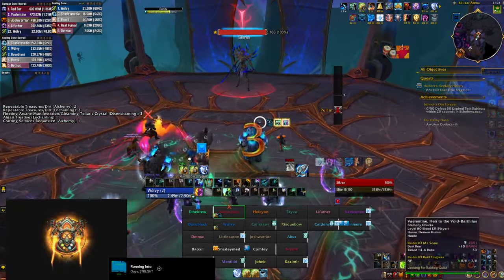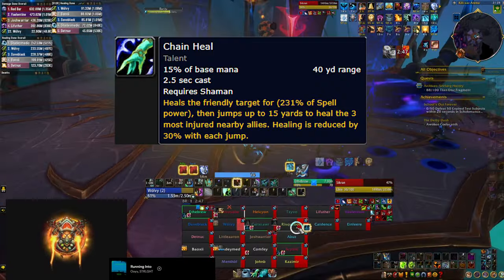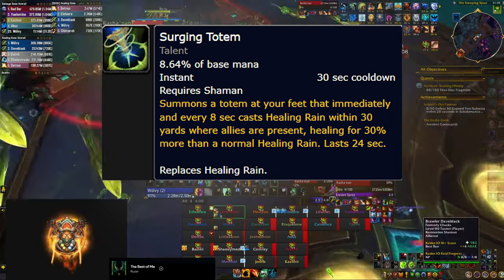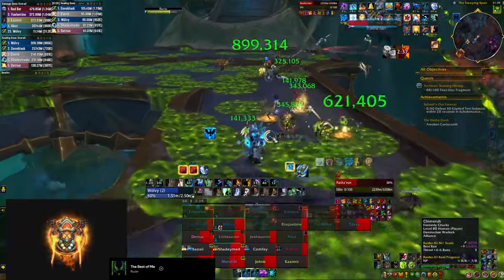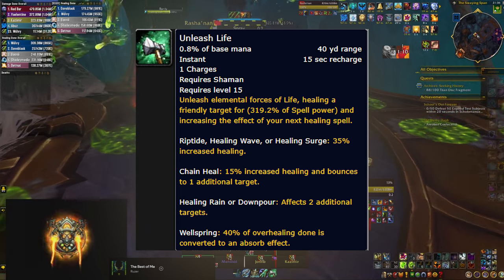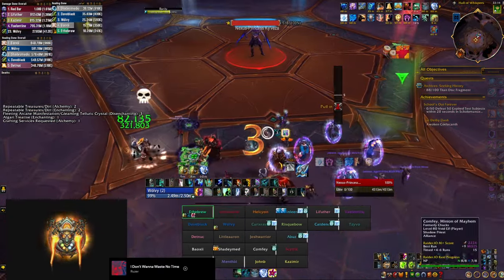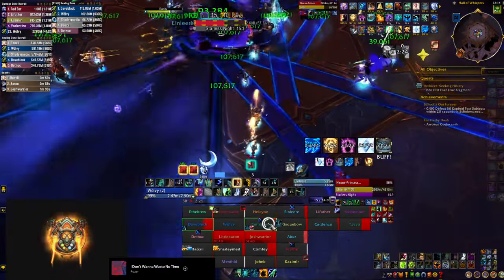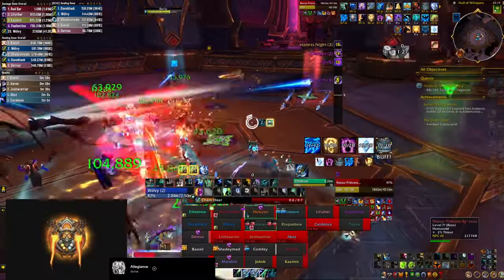Restoration Shaman RAID Healing Guide for The War Within, Season 1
🔥 Welcome to the ultimate Resto Shaman guide for healing the Nerub'ar Palace Raid in Season 1 of The War Within!

Whether you're a beginner or a seasoned player, this guide is packed with tips, strategies, and in-depth analysis to help you master the Restoration Shaman in the newest raid of World of Warcraft. You are going to learn everything: basic skills and rotations, talents and builds, cooldowns, stat priority, alternative choices and more. We are also covering the Totemic Hero Talent tree along with different paths that you can take such as Healing Stream Totem or Cloudburst Totem, Wellspring or Deeply Rooted Elements and so much more. Join us in this brand new ancestral journey!

Import strings for the talent build shown in the video:
CgQAAAAAAAAAAAAAAAAAAAAAAAAAAAAGAAAAAjZmZWmx2YmZmZZWGbGWwCsAzYTjlBkZgNGmFGbzMzMZWWYmpxMMzGWmxMYMMLjBAwA

Chapters:
00:00 Intro
00:30 Totemic vs Farseer
01:02 Main Skills & Tier Set Bonus
02:34 Maintenance Skills
05:31 Unleash Life
06:14 Healing Stream vs Cloudburst
08:12 Wellspring vs Deeply Rooted Elements
09:22 Healing Rotation
10:27 Cooldowns
12:08 Mana Management
13:29 Talents
15:26 Stat Priority